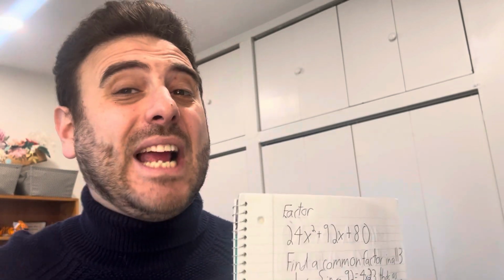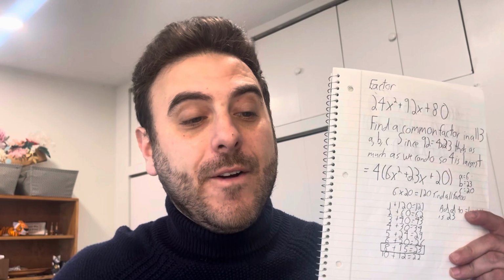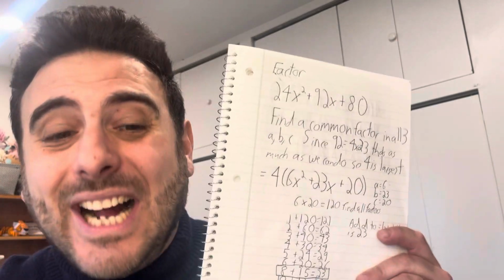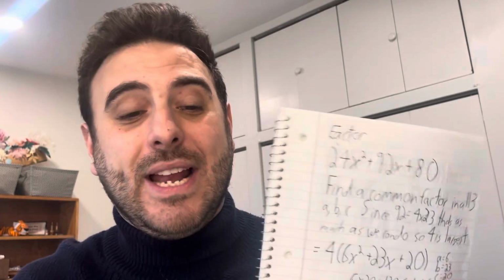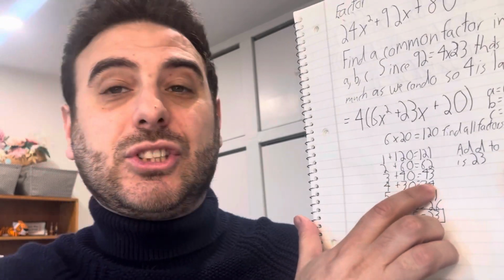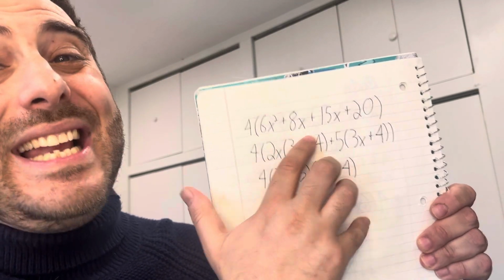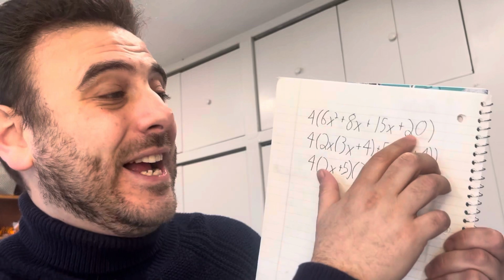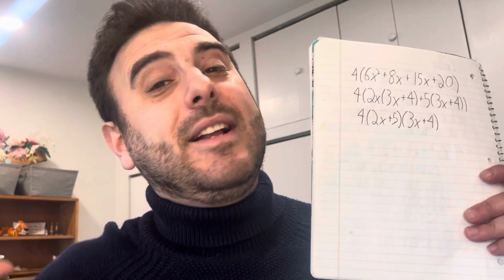Question 5 take 2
Factor 24x^2 + 92x + 80. Factor out 4 so the expression is 4(6x^2 + 23x + 20). Multiply 6*20= 120 and find all factors especially the one that adds to = 23. 8*15=120, and 8+15=23, replace 23x with 8x + 15x to get
4(6x^2 + 8x + 15x + 20) now group factors out of each 4(2x(3x + 4) + 5(3x + 4)) pull the factor (3x+4) out and get 4(2x +5)(3x + 4) as the final answer